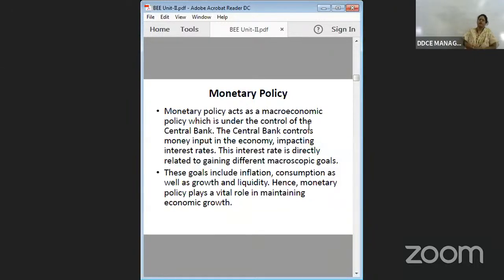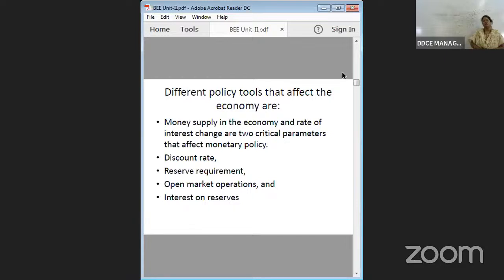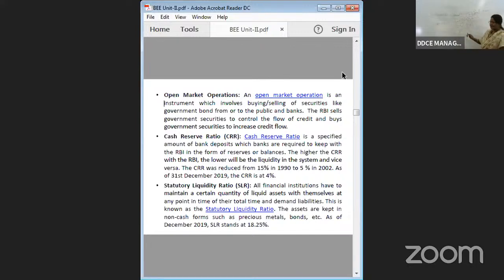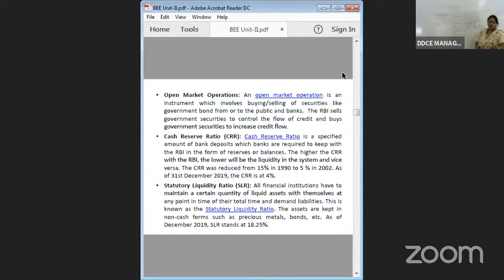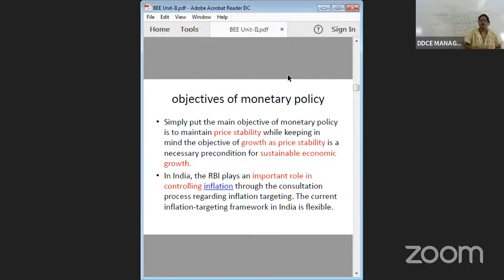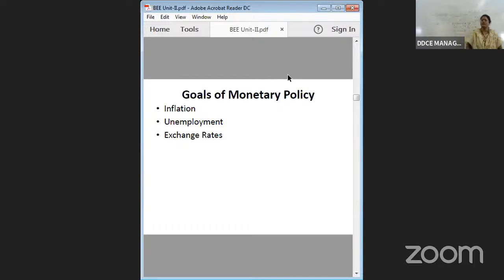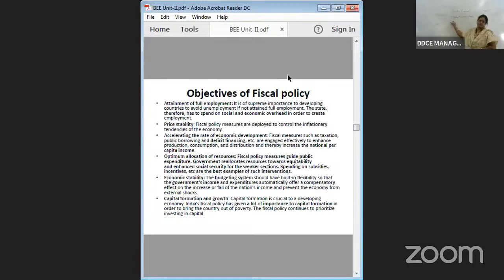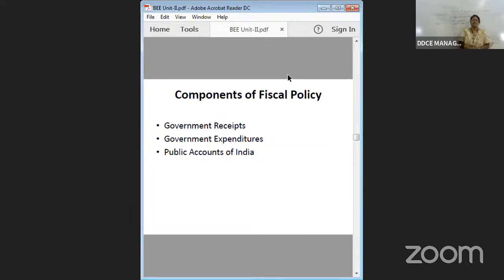MBA 3RD SEM PCP-BEE